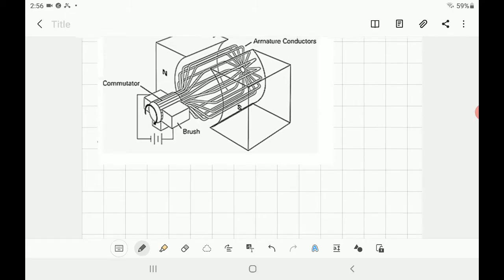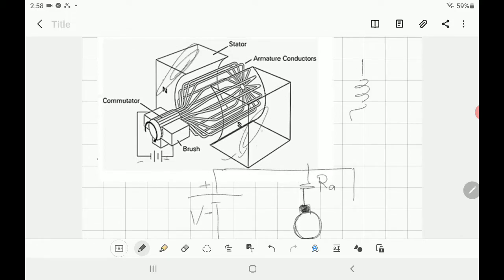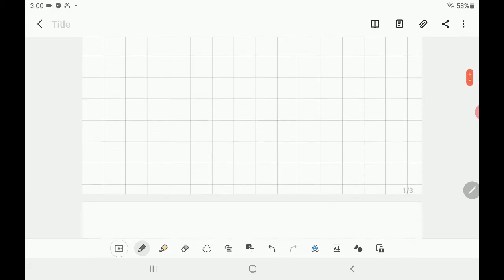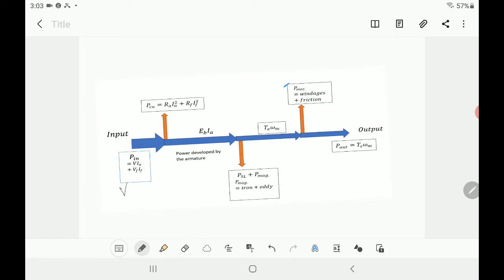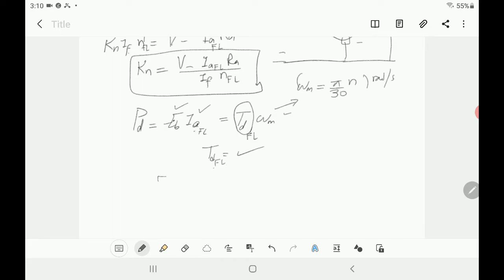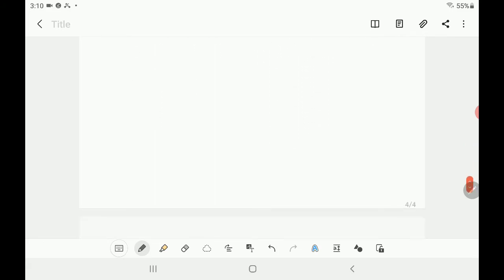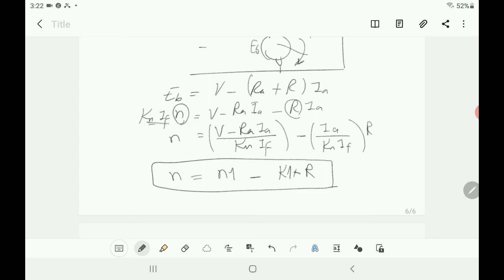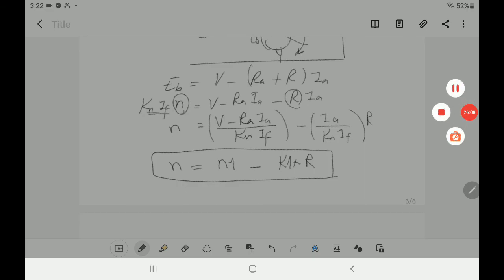DC shunt motor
How to calculate full load current of a shunt dc motor. How to find the relationship between speed and torque, and between the speed and field current.